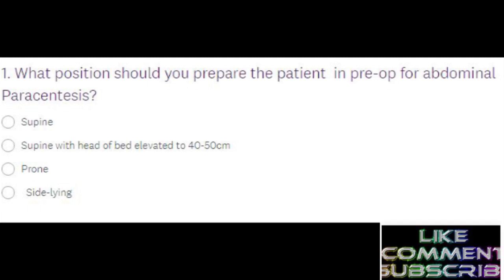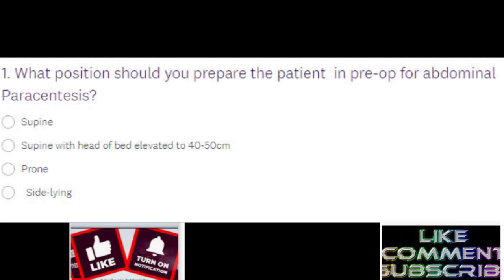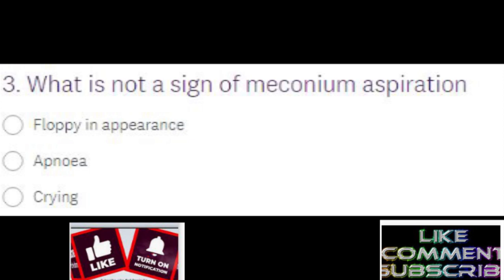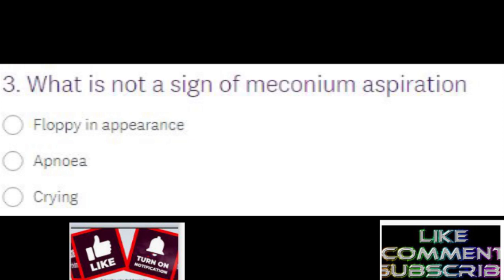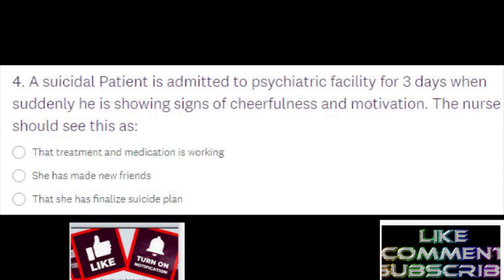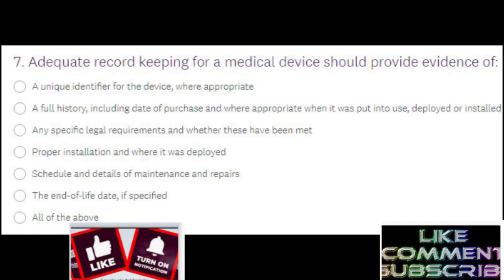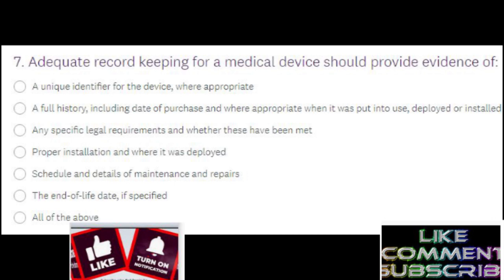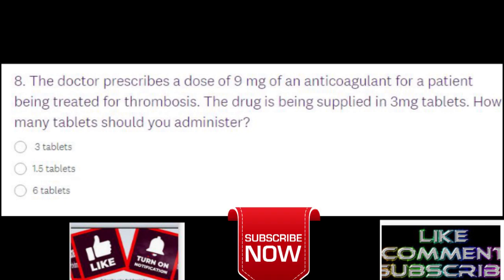2020 NMC UK Mock Test 2 PART-1 (MCQ)Nursing SAMPLE QUESTIONS AND ANSWERS (1 to 15) IRELAND/UK REVIEW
This video consists of  previously Asked NMC CBT Exam Questions and Answers.  NMC test of competence for nursing and midwifery covers 4 Domains and 1 field specific competency relating to your specialism – in this case 'Adult Nursing'.  .NURSES APPLYIING FOR OVERSEAS JOBS CAN FIND A COLLECTION OF PREVIOUSLY ASKED QUESTIONS.#2020#NMC#UK#CBT#